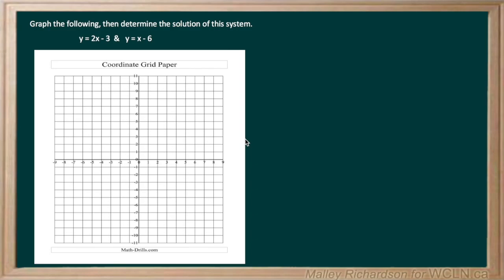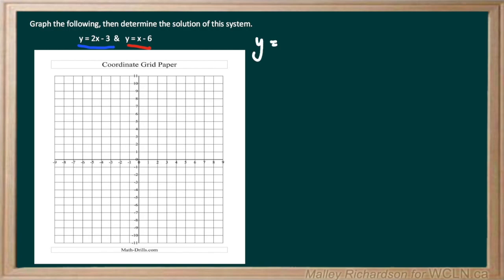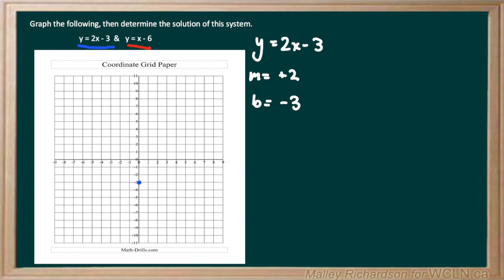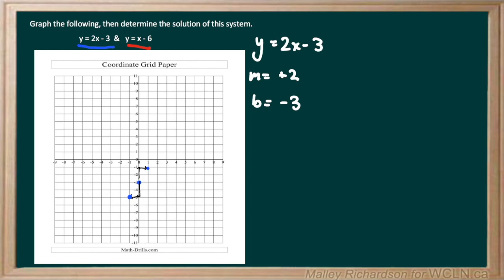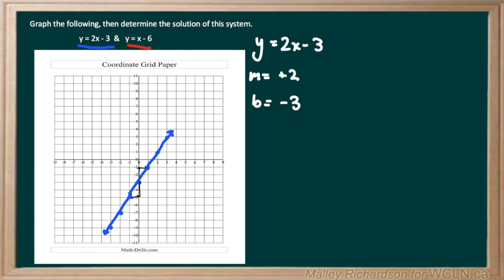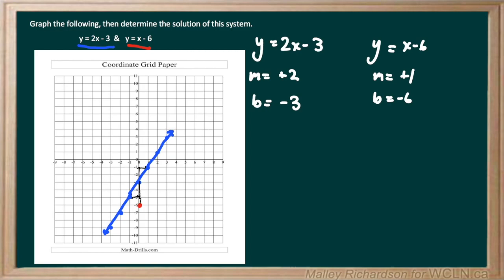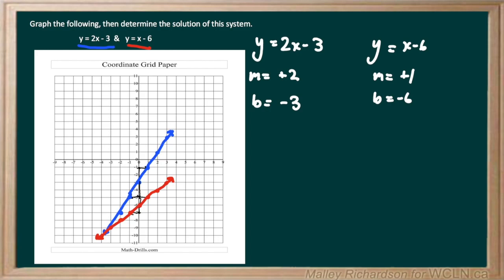GRA8 practice2 example1